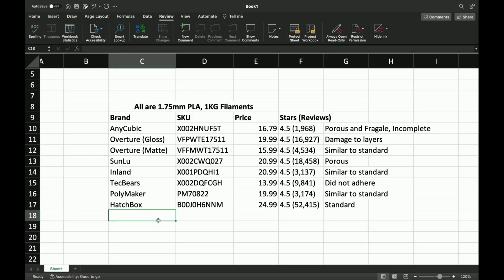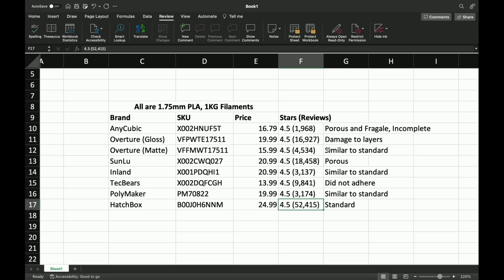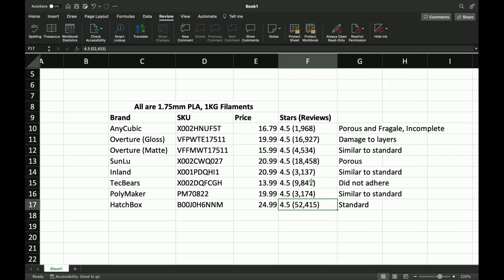AnkerMake M5 - 8 PLA Comparison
Printed Bench model in 8 different 1.75 mm PLA Filaments.  Brands used include Hatchbox, PolyMaker, TecBears, Inland, SunLu, AnyCubic, Overture Matte, and Overture Glossy

Overture (Matte)